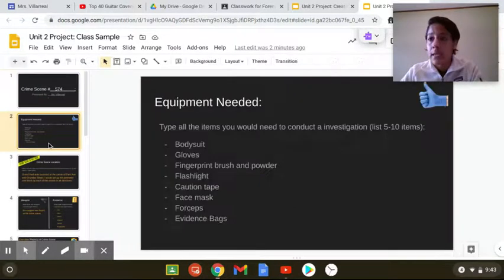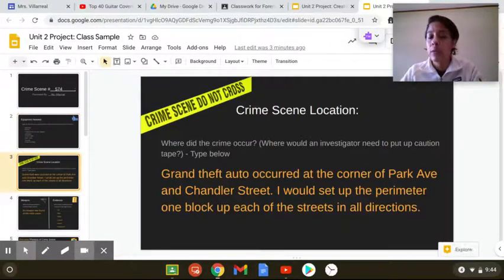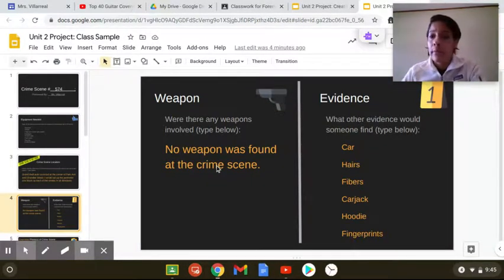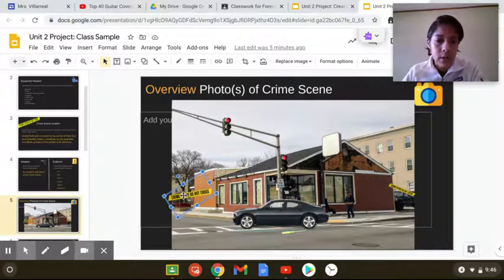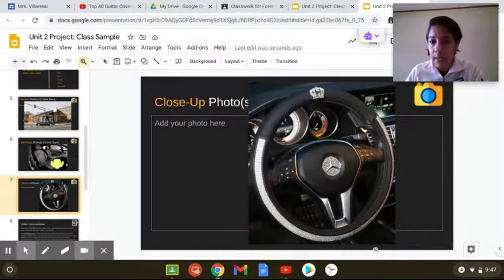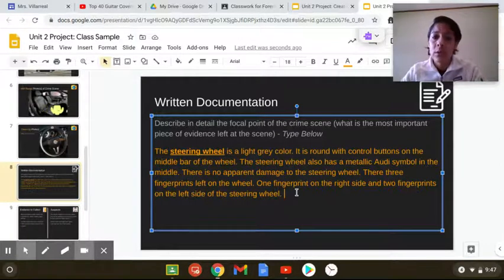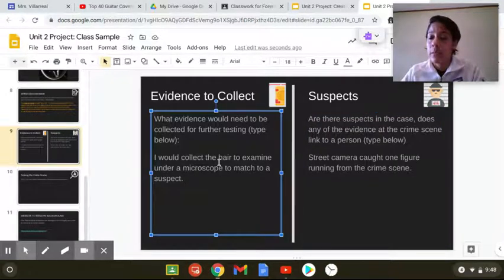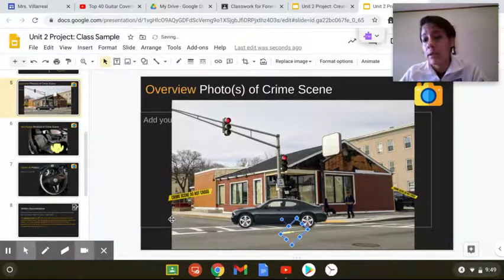Unit 2 Final Project Instructions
Use this video for instructions on how to complete the Unit 2 Final Project - Creating Your Own Crime Scene.